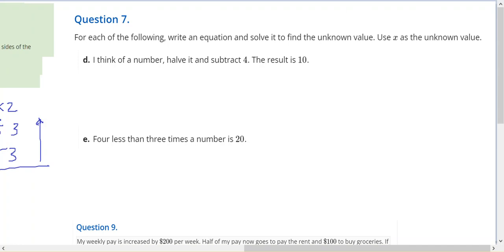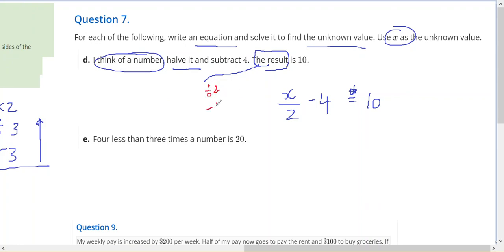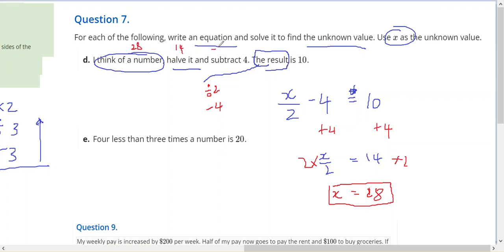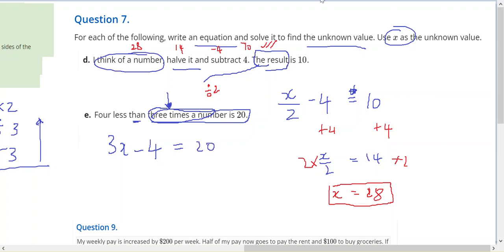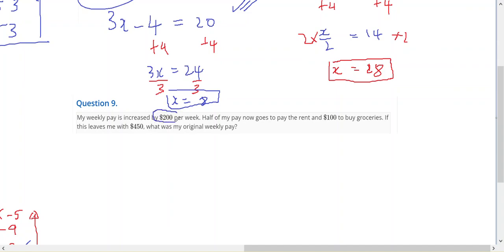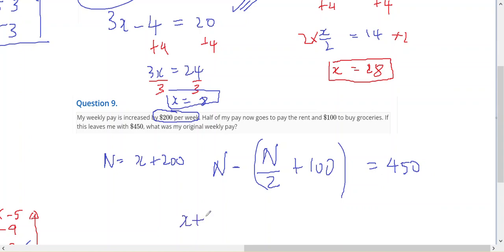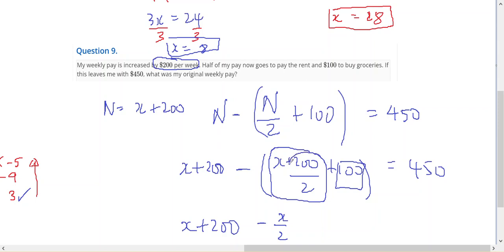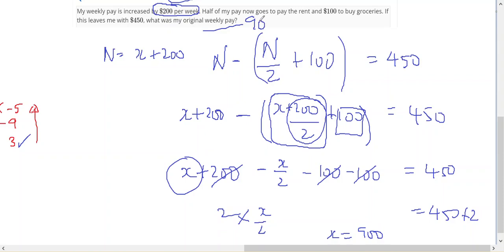8E 2D Problem solving and reasoning Explanation